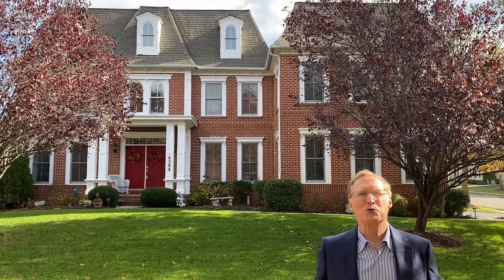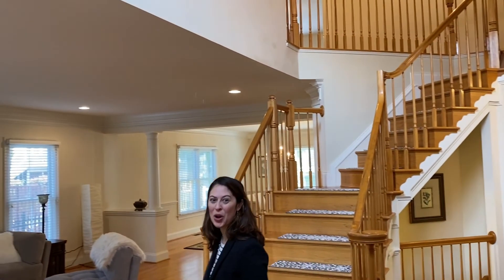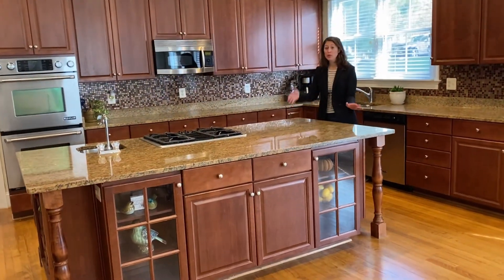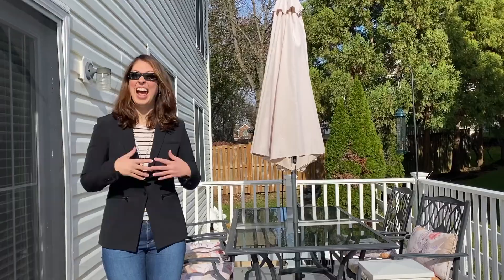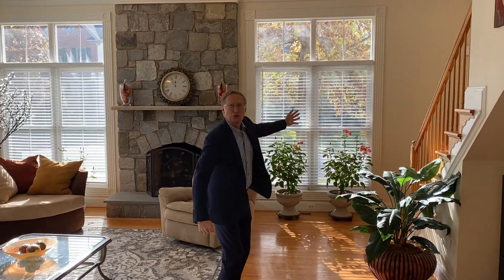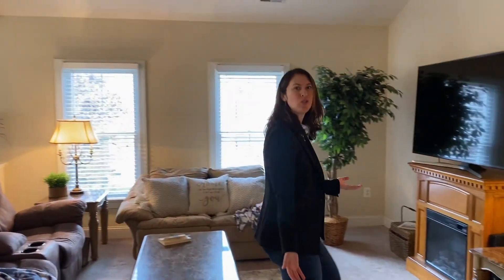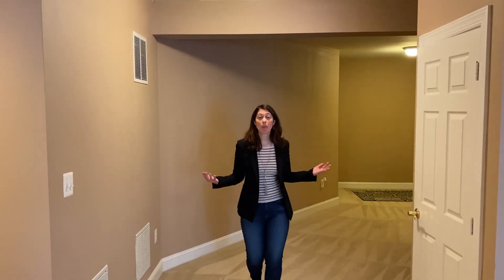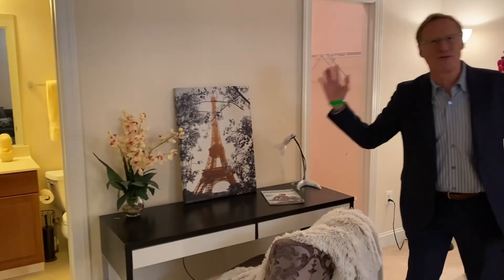New This Week | November 20, 2020 | Northern Virginia Homes for Sale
This week, we're thrilled to introduce this stunning residence in Kingstowne (Alexandria, VA)!

Welcome to 6398 Gayfields Road, a magnificent brick-front Oakton model with exceptional curb appeal, a 3-car garage & grand covered porch in desirable Kingstowne. Inside is over 7,000 square feet of classy living space. Dazzling hardwoods & elegant moldings dignify the main level. There's a gracious front staircase & one off the great room. The open eat-in kitchen has every modern design element on your wish list & the great room stuns with its high ceiling, walls of windows & dramatic stone fireplace. Step out to the grilling and deck area-entertain in style!Upstairs, all 4 bedrooms are unusually large & all have en-suite baths. The remarkable master suite soars with its cathedral ceiling, sitting area the size of most family rooms, 2 walk-in closets & sumptuous spa bath. The walk-up lower level has an enormous rec room, wet bar, bonus room/5th bedroom with a walk-in closet, & full bath.

Address: 5911 Kingstowne Village Parkway #110, Alexandria VA 22315